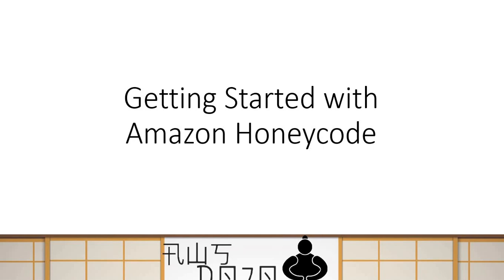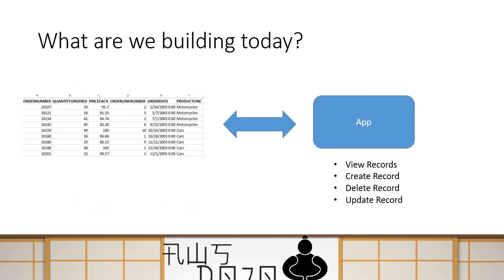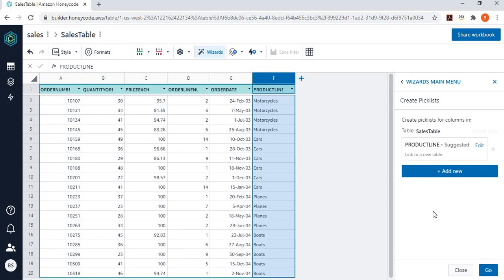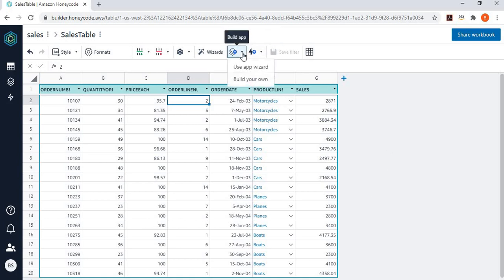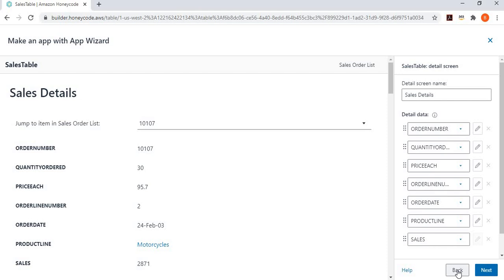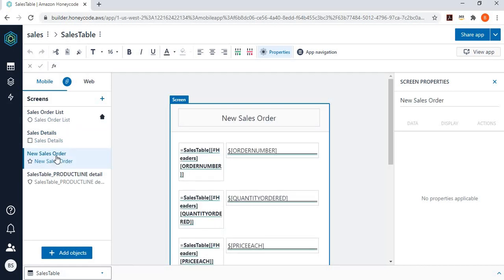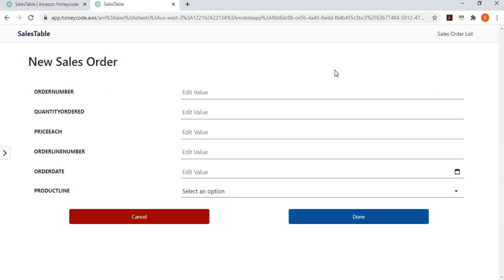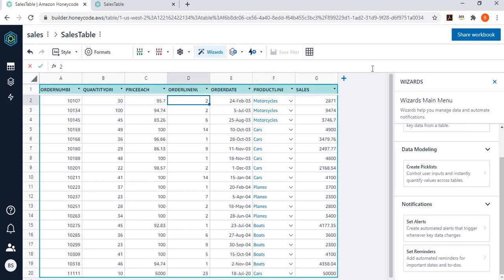AWS Tutorials - Getting Started with Amazon Honeycode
Amazon Honeycode is a new service launched by AWS. It is a fully-managed service to build mobile & web applications without writing any code. It comes with App Builder to build the applications. It also comes with automation features for the calculations, alerts and notifications.